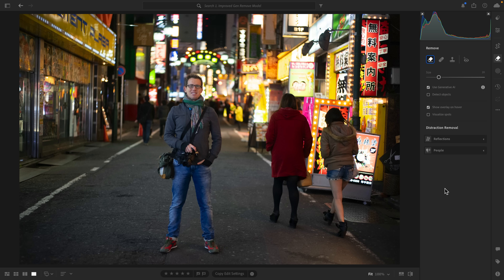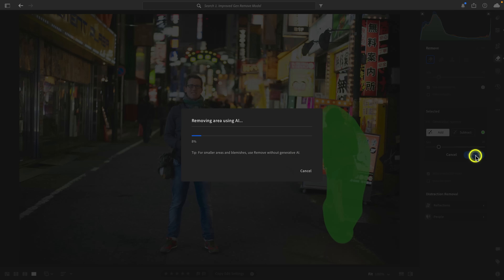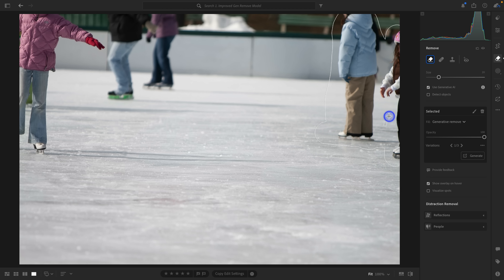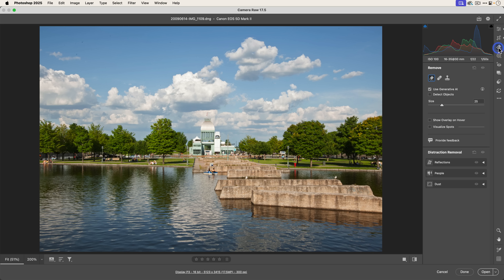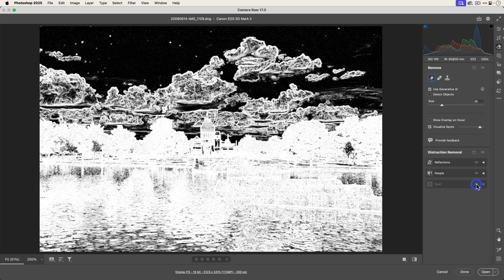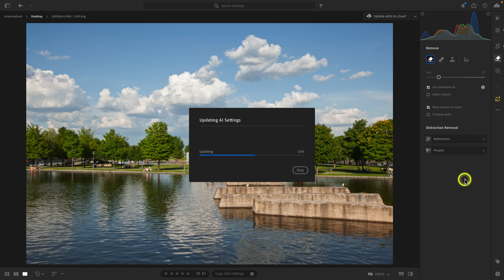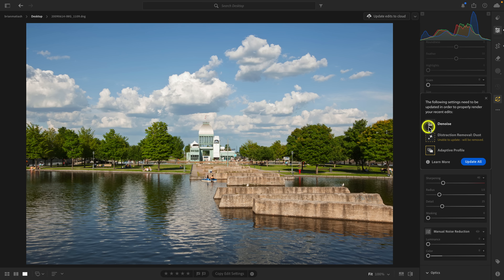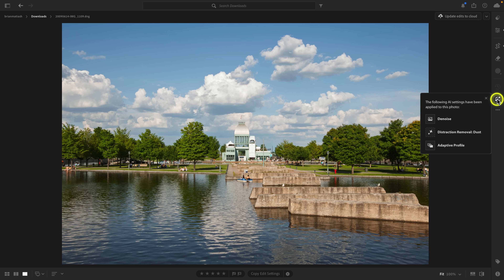Generative Remove Just Got WAY BETTER [August 2025 Update]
This Lightroom v8.5 update improves Generative Remove with cleaner output and up to double the speed. We’ll also explore Adobe Camera Raw’s new Auto Dust Spot Removal, which can clear most dust automatically. Finally, I’ll cover the updated AI Edit Status menu and share tips to prevent invalidating edits when switching between Lightroom and ACR.

Learn more about the AI Order of Operations for Lightroom and Adobe Camera Raw

Chapters:
00:00 - Check out these awesome improvements to Lightroom and ACR
00:44 - Major update to Generative Remove
04:34 - Automatic dust spot removal in Adobe Camera Raw (ACR)
08:45 - Improvements to the AI Edit Status menu and behavior
15:43 - Learn how to use Lightroom Everywhere